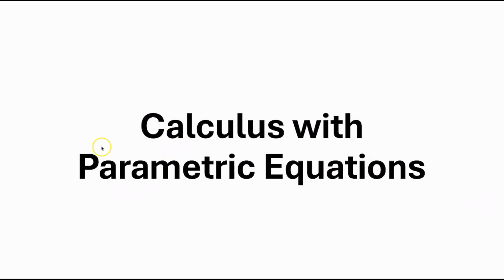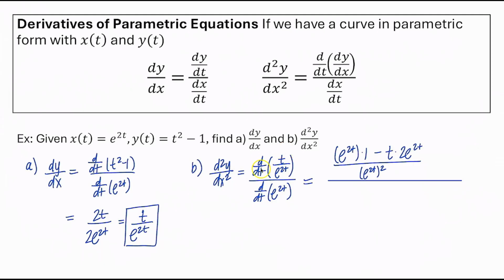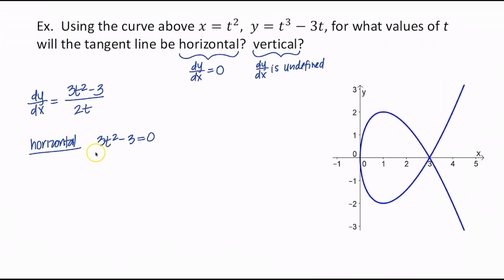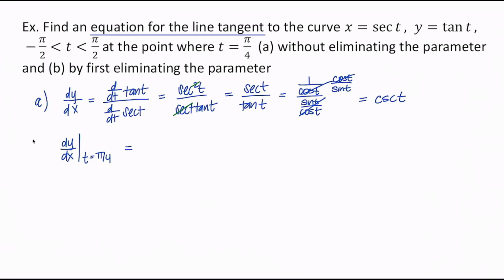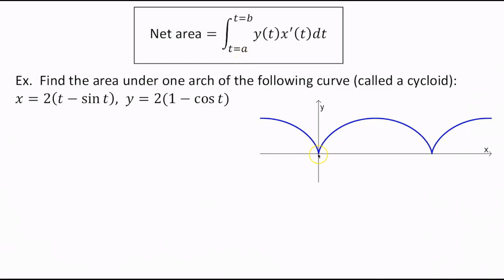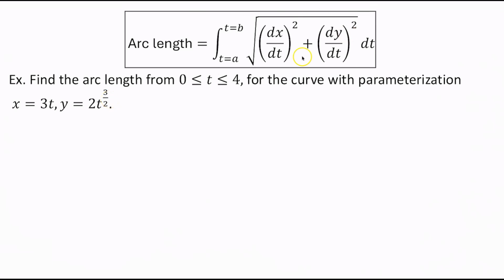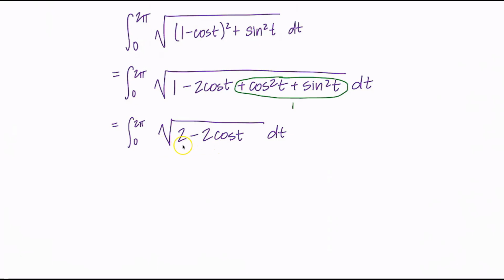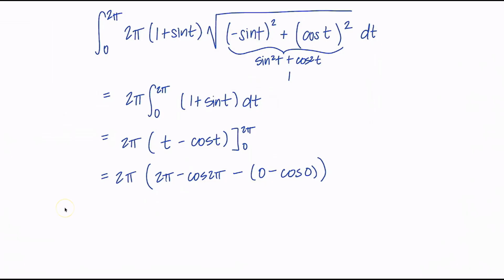Calculus with Parametric Equations | Derivatives, Tangent Lines, Area, Arc Length, and Surface Area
In this full lesson on parametric equations, we explore everything students need to understand how curves defined by a parameter behave. You will learn how to compute dy/dx from parametric equations, how to find the second derivative, how to write tangent line equations, and how to analyze horizontal and vertical tangents. The lesson continues into applications including finding area under a parametric curve, calculating arc length, and determining surface area of revolution when a parametric curve is rotated about an axis.

This video is designed for students preparing for AP Calculus AB and BC, college Calculus 1 and 2, and anyone learning parametric equations for the first time or reviewing them for exams.

What this lesson covers:
How to compute dy/dx using parametric equations
How to find the second derivative with respect to x
How to write tangent line equations using parametric functions
How to determine horizontal and vertical tangents
How to eliminate the parameter to convert to an xy equation
How to find area under a parametric curve
How to calculate arc length from parametric equations
How to find surface area of revolution using parametric curves
How to apply chain rule, power rule, and trigonometric identities in parametric calculus

This video includes step by step demonstrations, common mistakes to avoid, and detailed explanations of why each formula works. It is perfect for AP Calculus prep, college calculus review, and students looking for clear guidance on these topics.